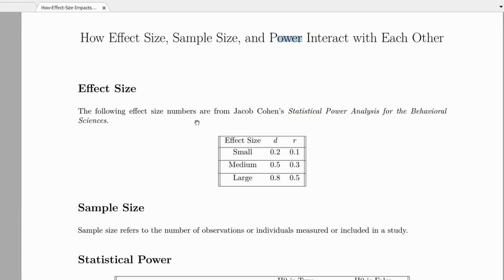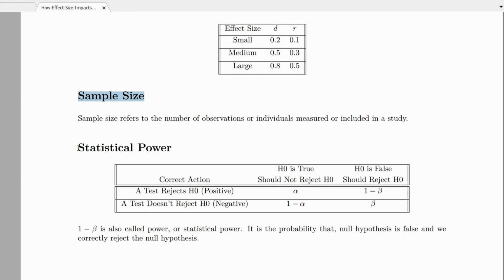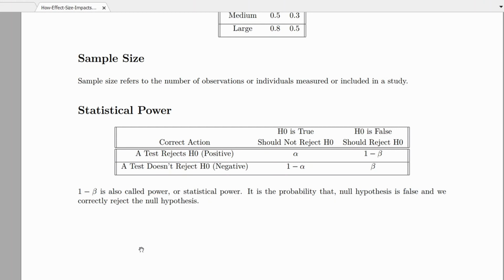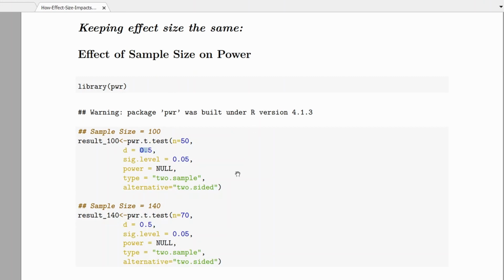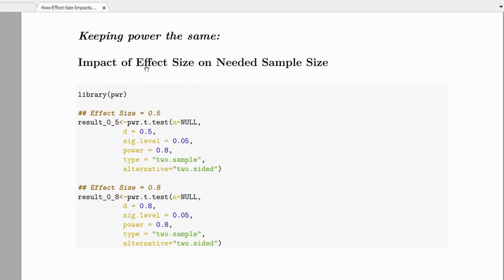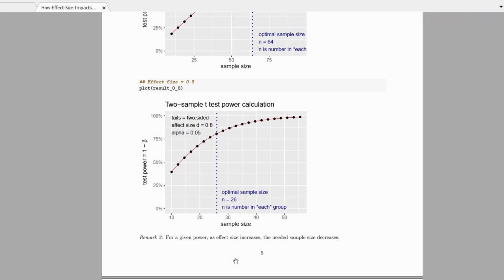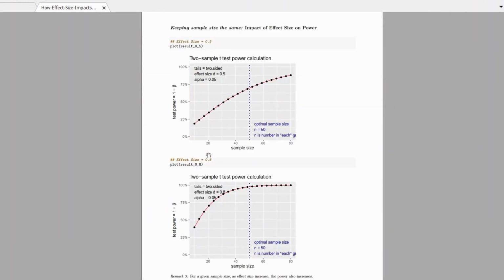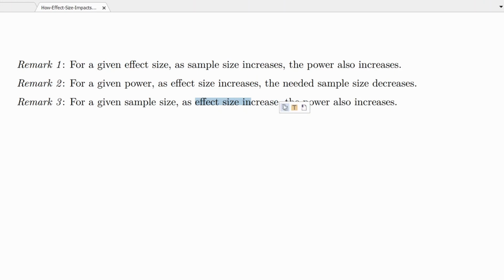How Effect Size, Sample Size, Power Interact with Each Other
This tutorial explains how effect size, sample size, and power interact with each other. In particular, I explain three remarks as follows.
Remark 1: For a given effect size, as sample size increases, the power also increases.
Remark 2: For a given power, as effect size increases, the needed sample size decreases.
Remark 3: For a given sample size, as effect size increases, the power also increases.

0:00 - Definitions of effect size, sample size, and power
2:49 - For a given effect size, how sampe size impacts power
5:14 - For a given power, how effect size impacts the needed sample size
7:01 - For a given sample size, how effect size impacts power

PDF used in the tutorial: How Effect Size, Sample Size, and Power Interact with Each Other